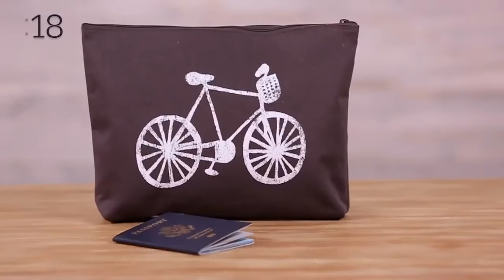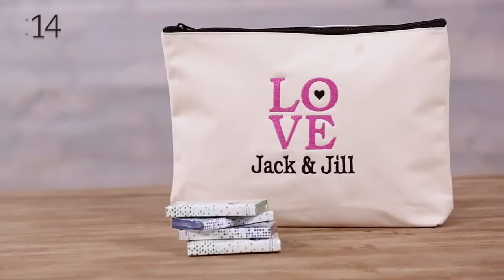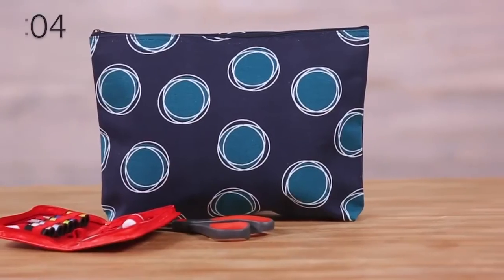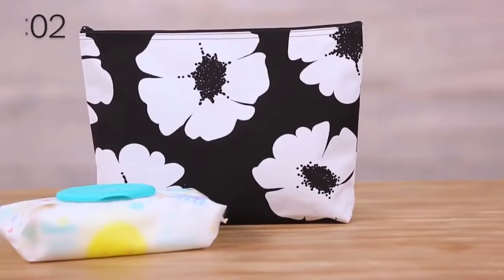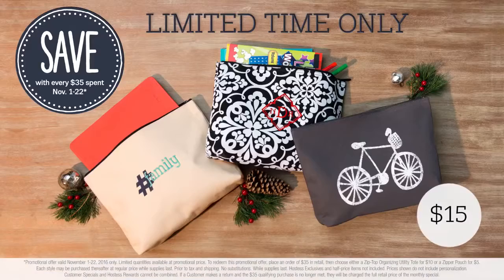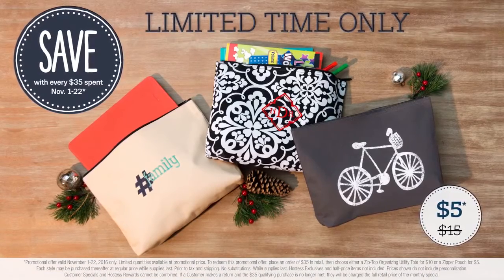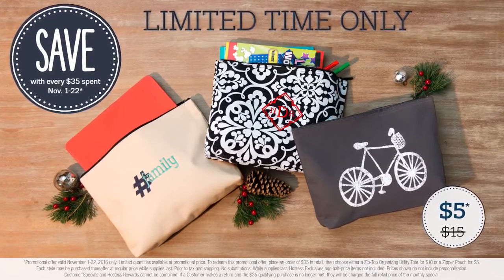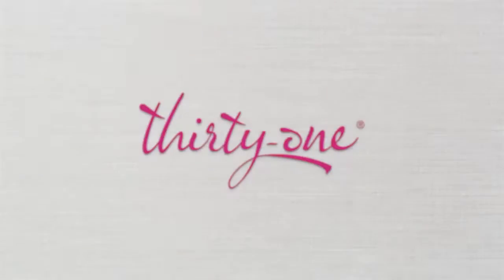31 uses for the Zipper Pouch!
• let me show you 31 ways to use the Zipper Pouch in 20 seconds!
Don't forget for a limited time you can purchase the Zipper Pouch for $5 with every $35 spent!!